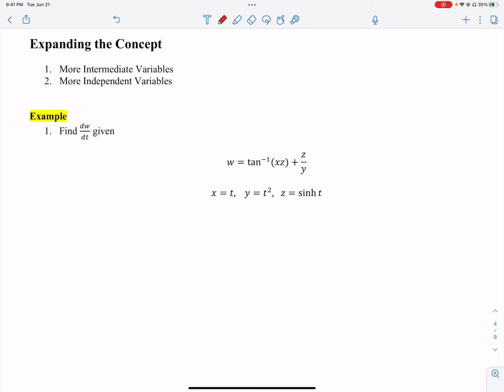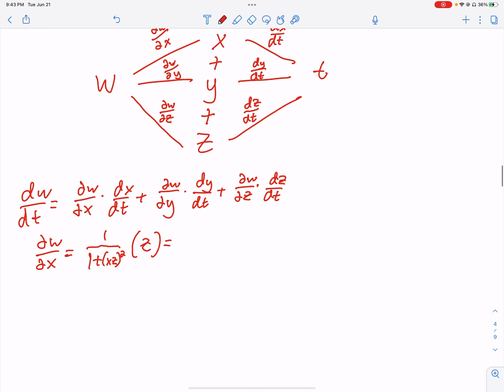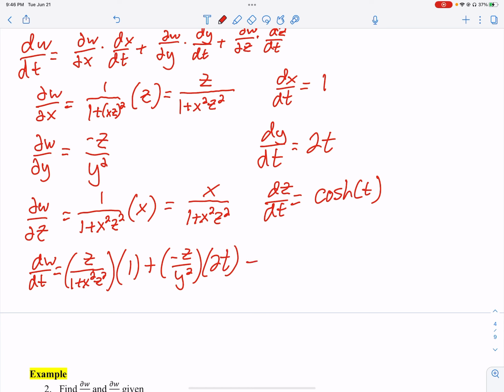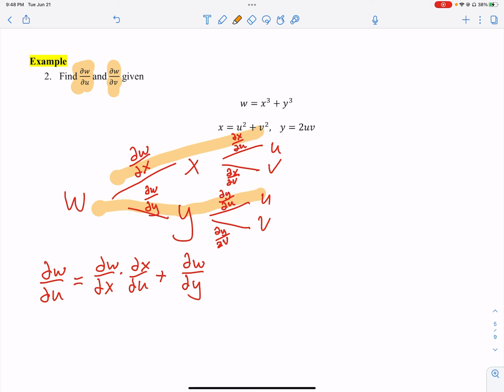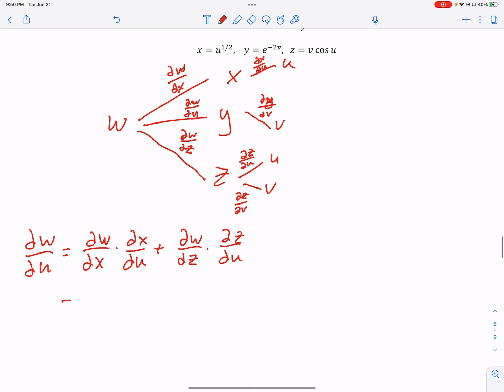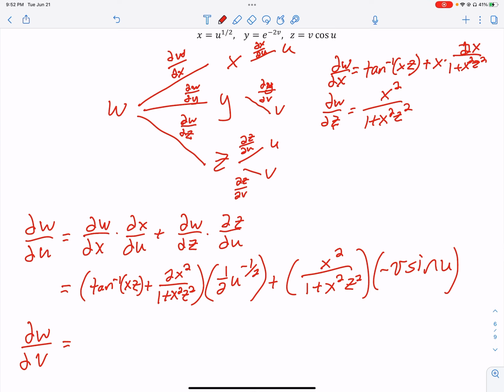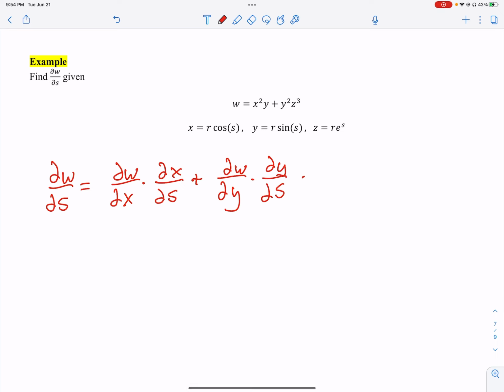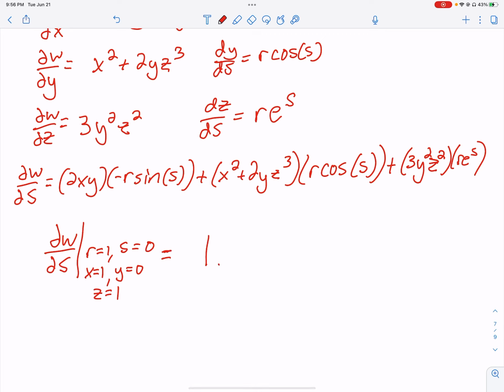63. Calc III Section 13.5 Part 2